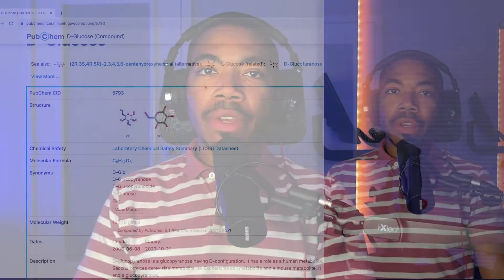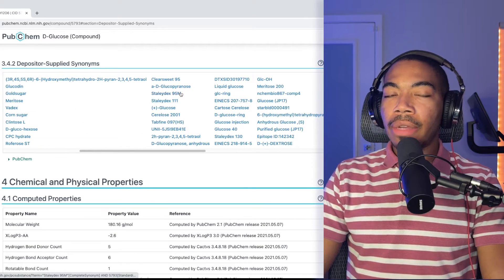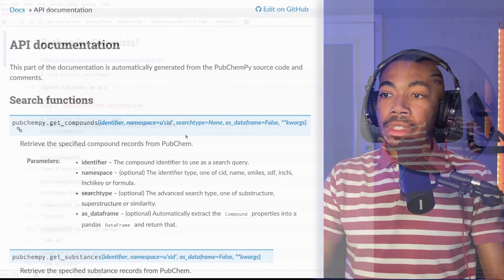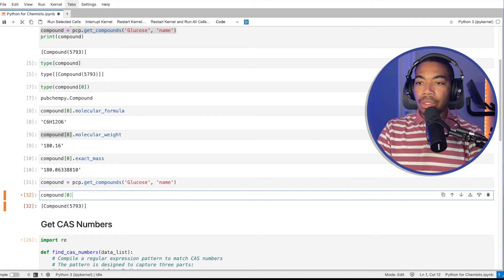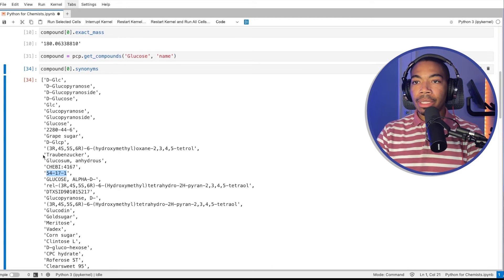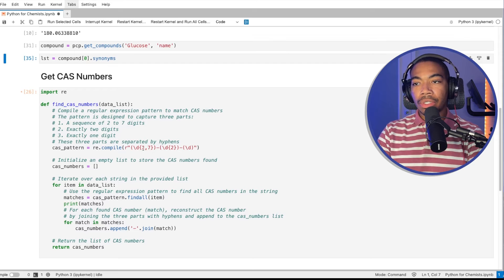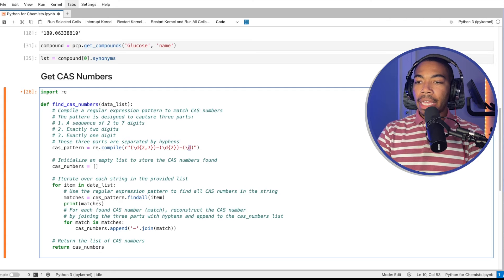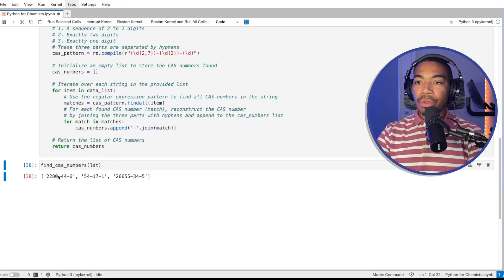Simplify Your Research: Retrieve CAS Numbers with Python & PubChemPy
In this tutorial, delve into the process of extracting Chemical Abstract Numbers using Python. Learn how we utilized the PubChemPy library to efficiently scrape data from PubChem. Enhance your Python data extraction skills with this step-by-step guide!"